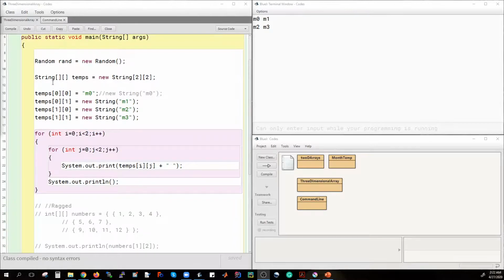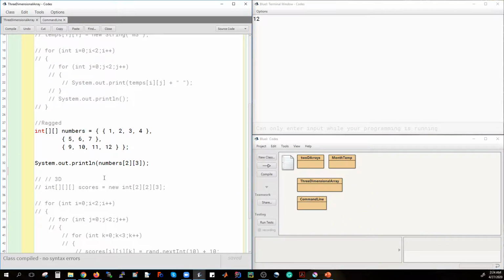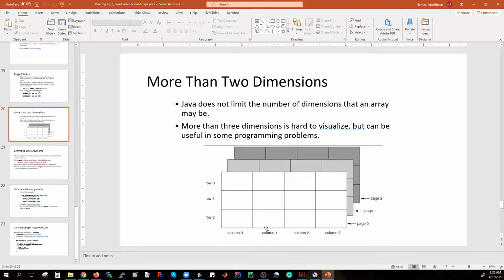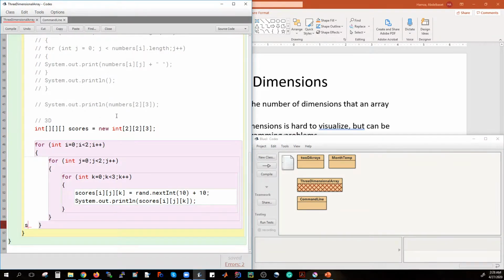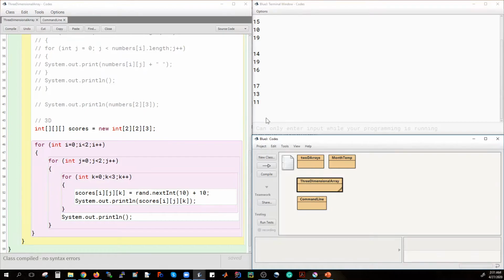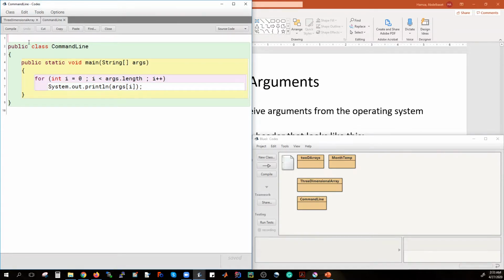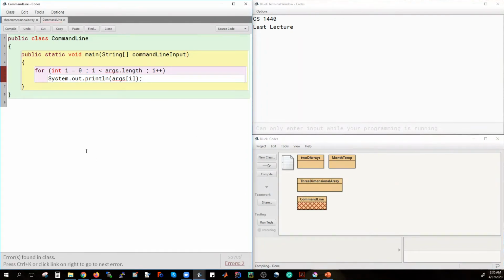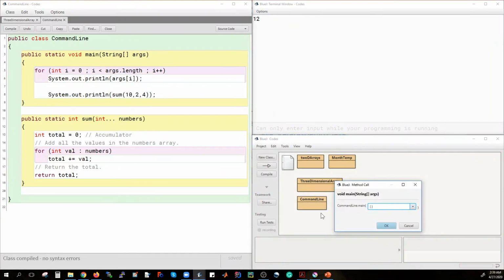Section 7 12 Command line Arguments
In this video, we discuss command line arguments in Java